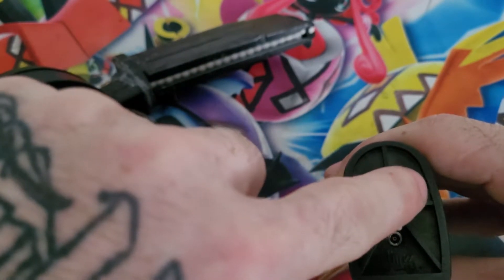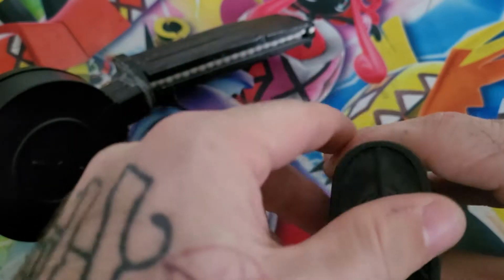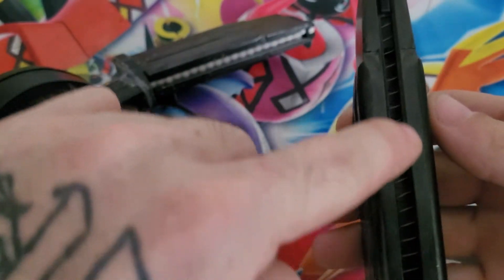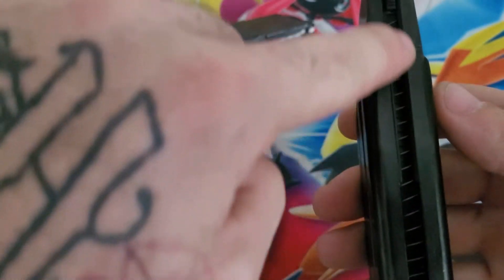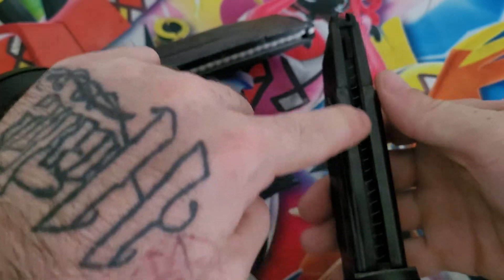Custom TM MK23 Drum Mag!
Showing The way an Airsoft ghilliesniper/airsoft Engineer can Make Anything Work.

Gear:
HPA TM VSR10-Gspec
TM MK23 SOCOM
X1000 Goggles
Rocky Mountain Ghillie
x2 4k RunCam 5s
4k Scope Cam

About SuburbanSniper:
Welcome to my Youtube Channel where Ill be sharing my sneaky gameplay with my HPA VSR10, TM MK23 & My Crafted Ghillie From Eastern Canadian Airsoft Fields. ill be showing Cheaters & gamplay Through My 4k Scopecam